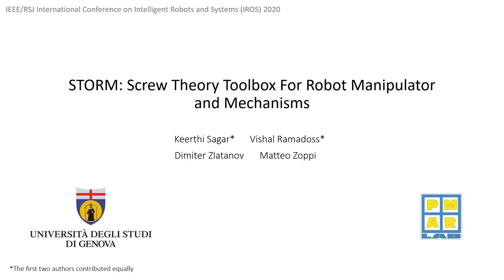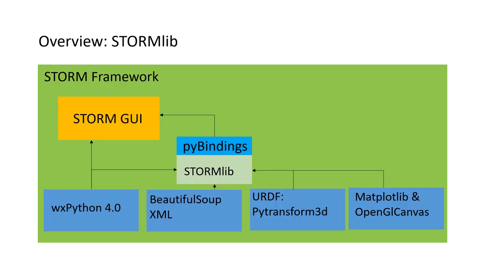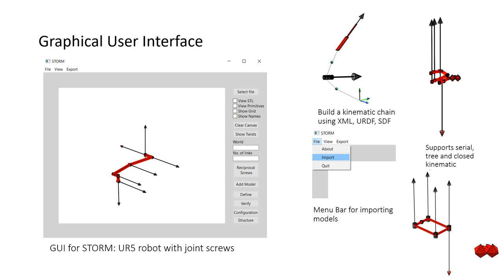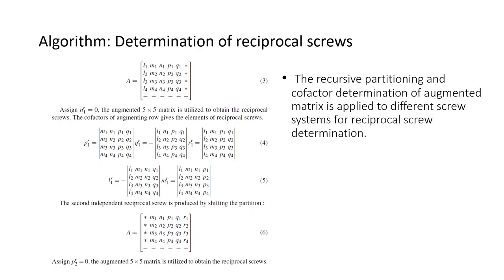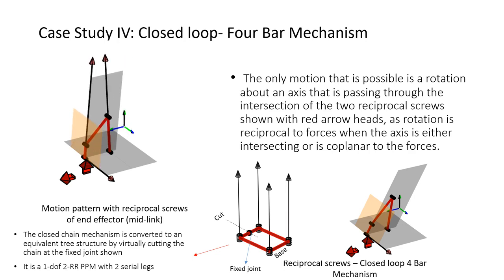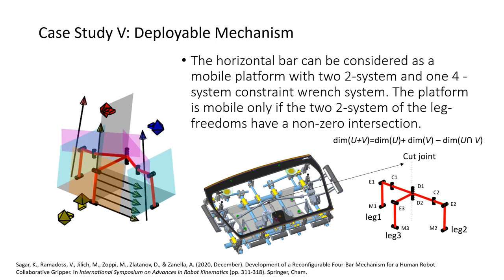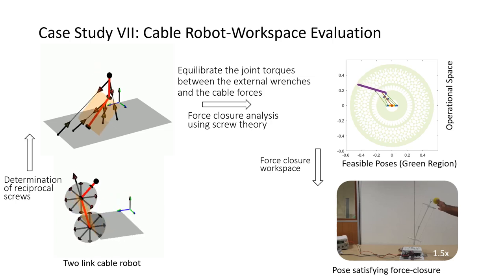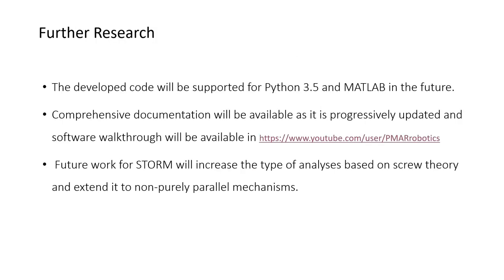IROS 2020 Presentation -- STORM: Screw Theory Toolbox For Robot Manipulator and Mechanisms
Authors: Keerthi Sagar*, Vishal Ramadoss*, Dimiter Zlatanov and Matteo Zoppi
* Equal Contribution

Video presentation for 2020 IEEE/RSJ International Conference on Intelligent Robots and Systems (IROS), October 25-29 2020, Las Vegas, NV, USA

This paper presents STORM, an educational and research oriented framework for analysis and visualization of reciprocal screw systems for a class of robot manipulator and mechanisms. This platform has been developed as a way to bridge the gap between theory and practice of application of screw theory in the constraint and motion analysis for
robot mechanisms.